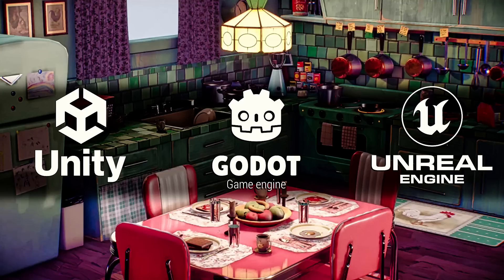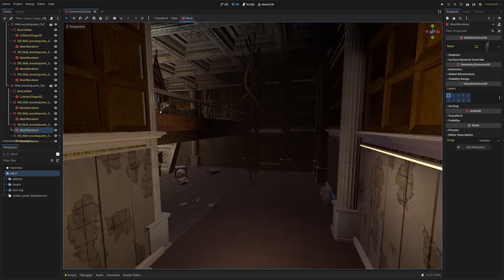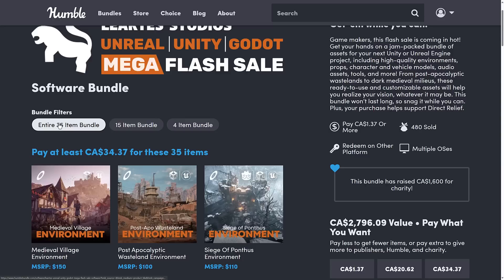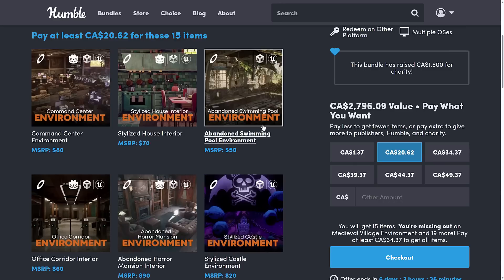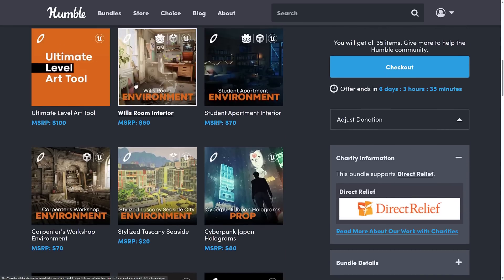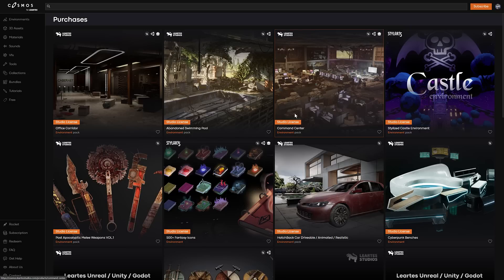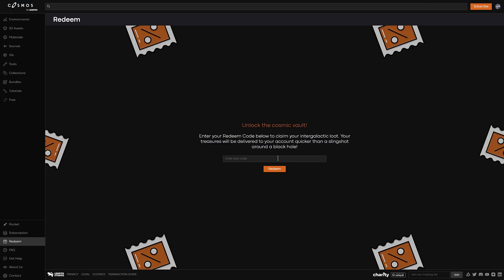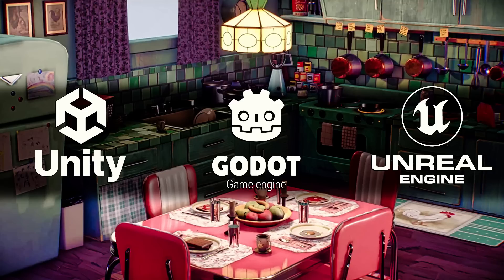Awesome Unreal, Unity And Godot ...Yes GODOT! 3D Asset Bundle -- !ONE WEEK ONLY!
This bundle is a collection of 3D assets and environments from Leartes Studiios for Unreal Engine, Unity and for the first time ever, directly for the Godot game engine as well.  Only some of the assets are for all 3 engines, but there are links below on how you can convert the other assets to work in different game engines (or Blender, etc).

(More guides in the linked article above!)

The above links contain a code that enable you to direct a portion of your purchase to support GFS (and thanks so much if you do!).